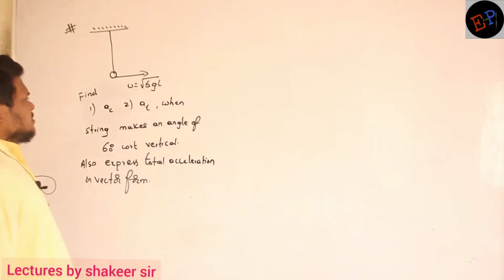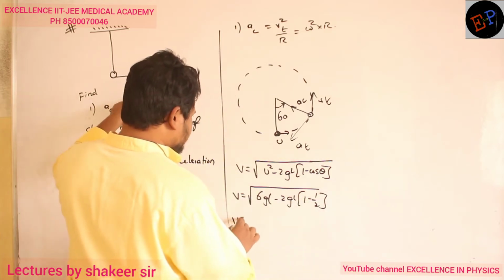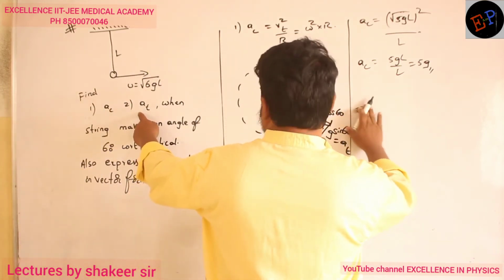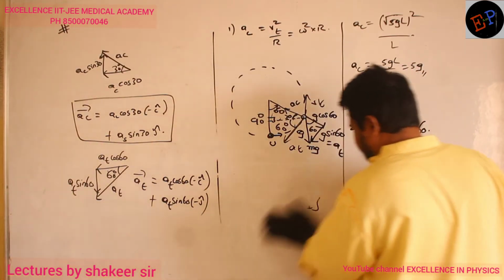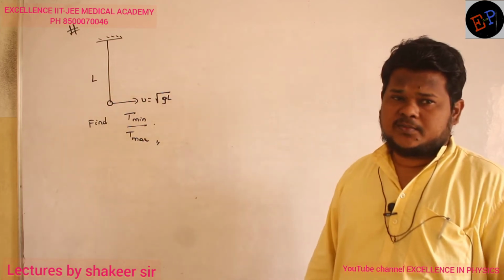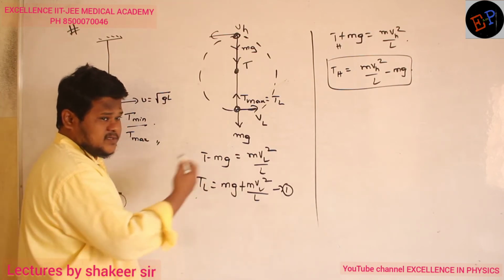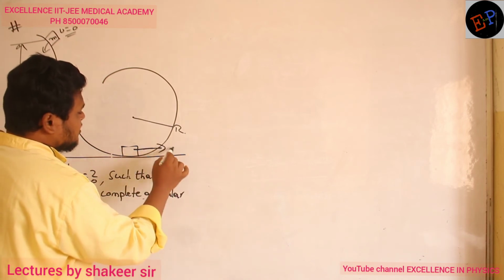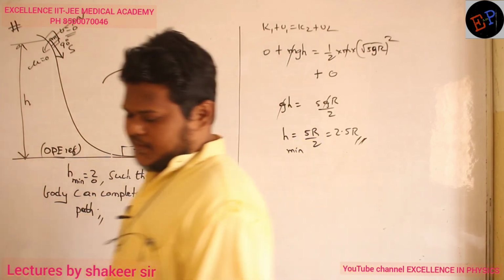VERTICAL CIRCULAR MOTION IMPORTANT QUESTIONS//NEET SERIES